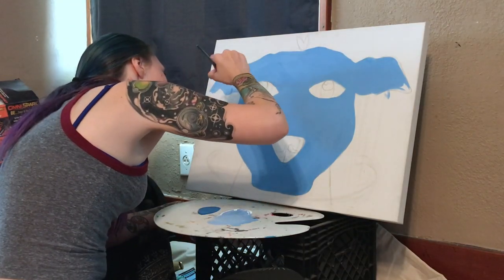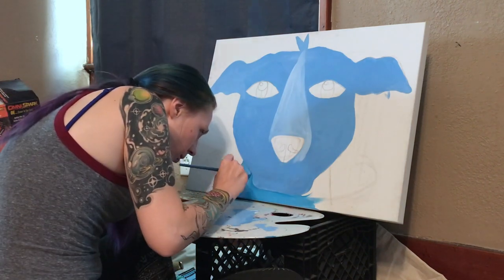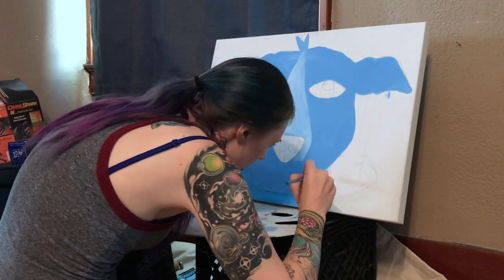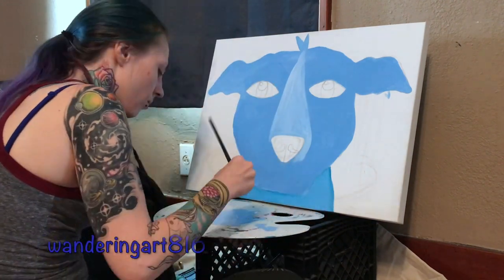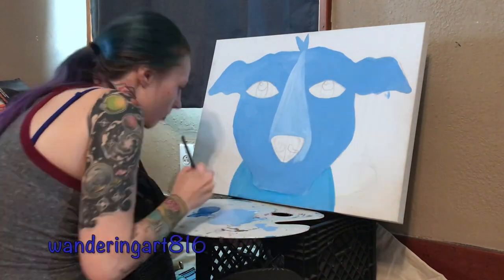Colorful Pitbull Painting (time-lapse)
So this is Rockie Dog. Recently i sold a large piece of rockie that was donated to a hospital! people loved him so much i did another smaller one! check out my instagram,...link below\/\/\/